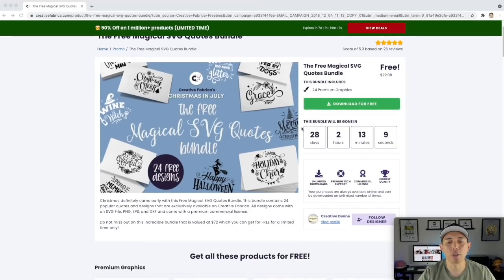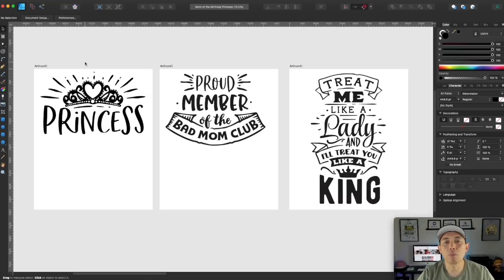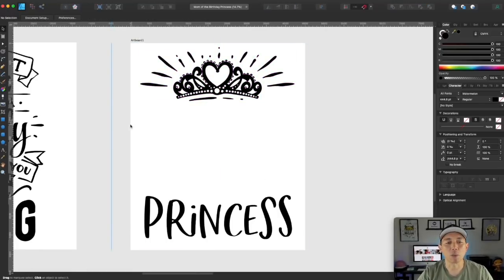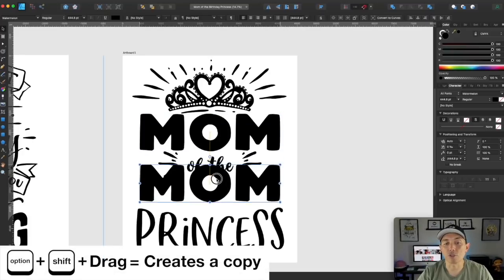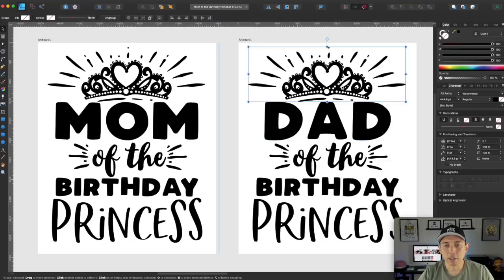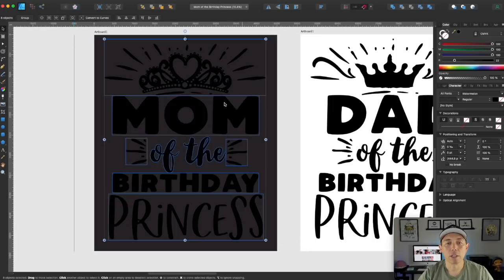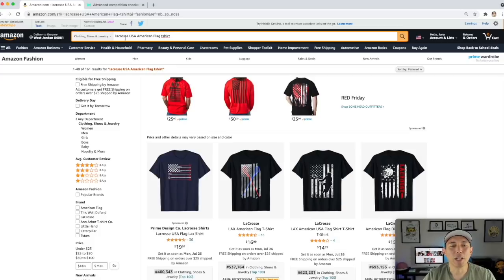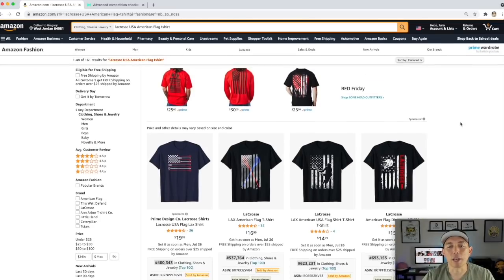Download FREE TShirt Designs. Get Commercial Use Graphics for Print on Demand from Creative Fabrica.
FREE TShirt Designs for Print on Demand from Creative Fabrica.

 In this tutorial I share with you where I got Free T-Shirt Designs and what I do with them. I'm using Affinity Designer to make a unique design using part of the FREE designs